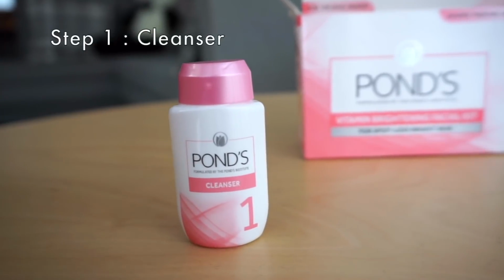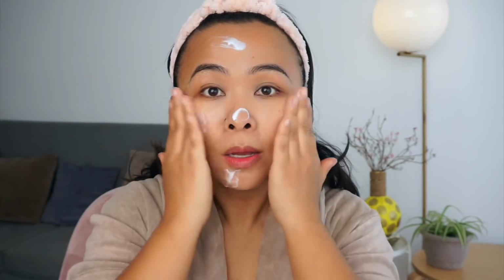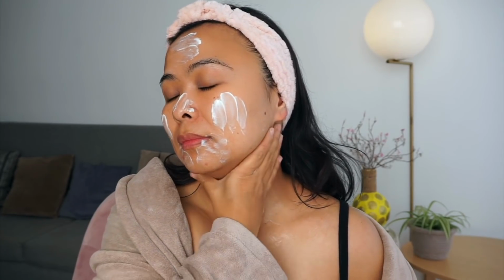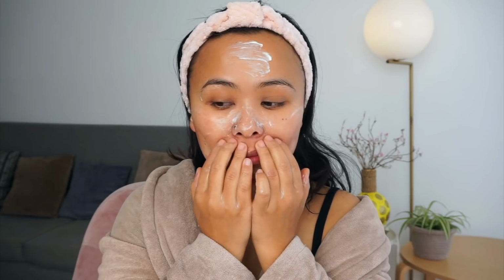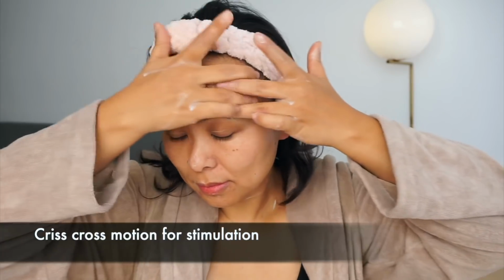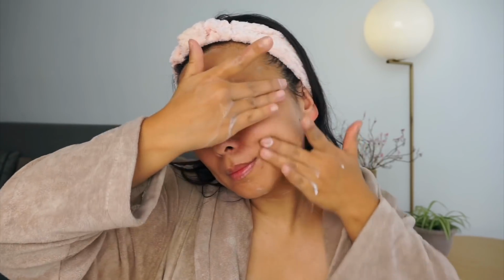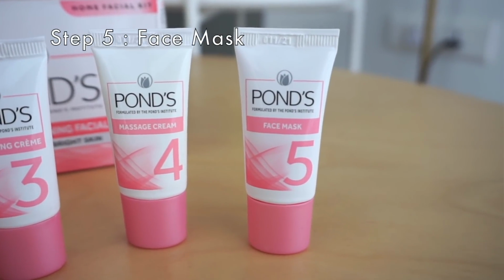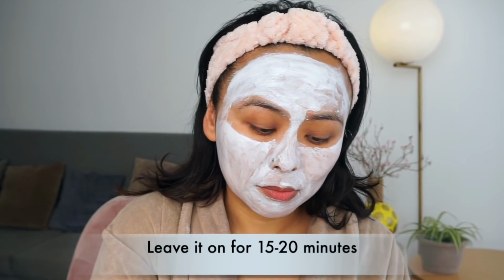Step by Step At Home Facial| My Personal Routine Revealed! Under Rs 300/-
Here’s my step by step DIY at home facial routine for instant skin brightening! The Pond’s Vitamin Brightening Facial Kit gives me a salon like professional feel at home for just Rs 300/- and guess what? 1 kit lasts for upto 3 uses so that is Rs 100/- per facial 😊

In this video I share tips and techniques that I use for doing my own facial at home! Make sure to relax and be gentle on your skin!